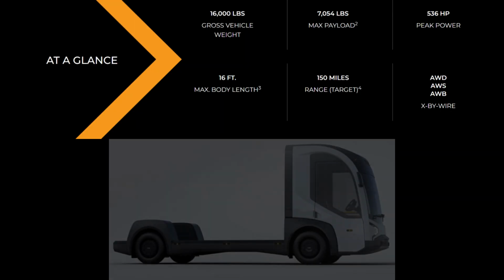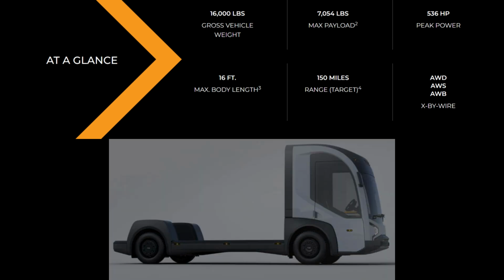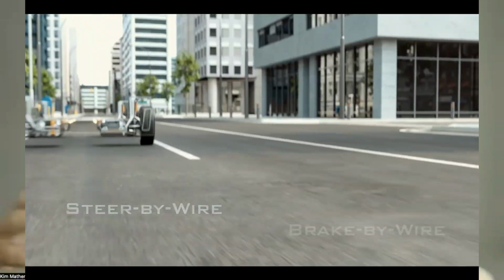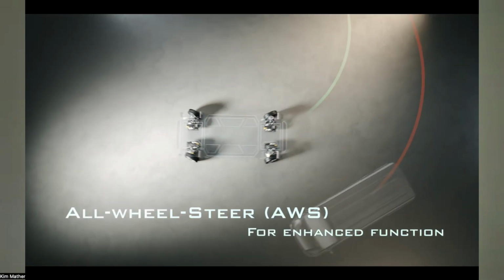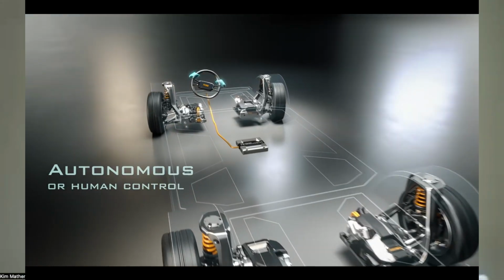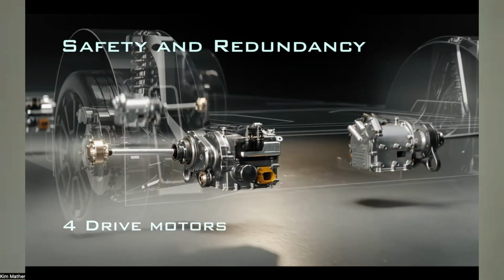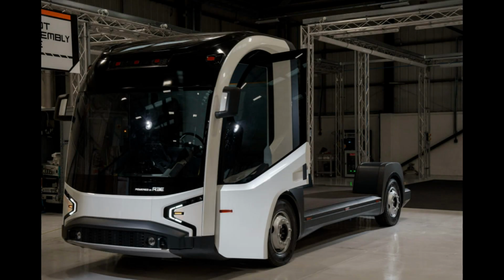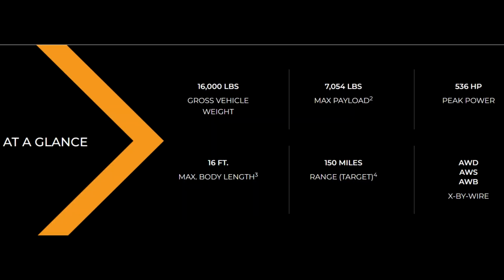Interview: REE Automotive's all-electric class 4 chassis cab, the P7-C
In this interview, Kim Mathers, VP of Product Strategy and Marketing who breaks down how the vehicles work, the technology found inside, advantages over their combustion counterparts, and incentives available for fleet managers looking at going electric.